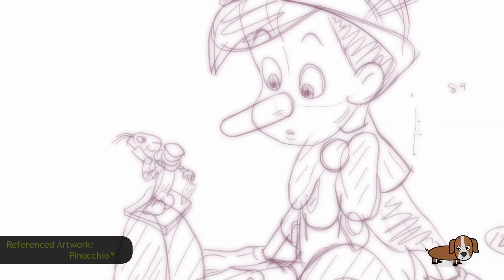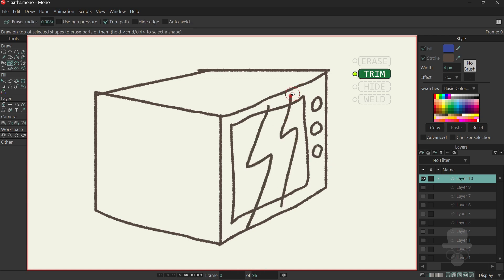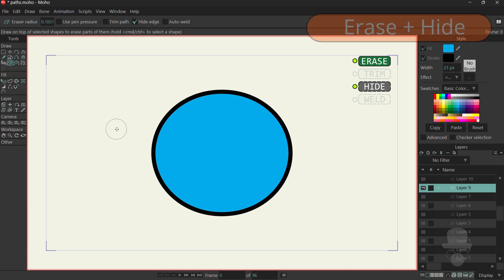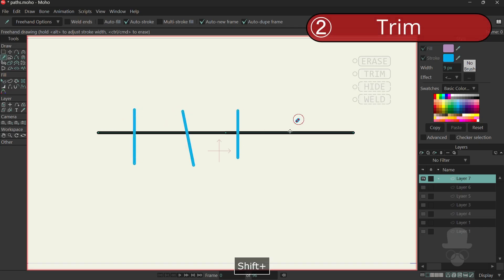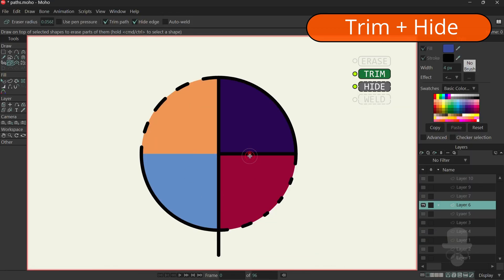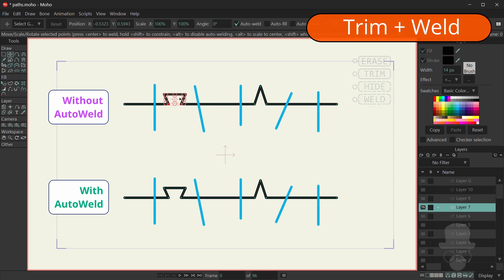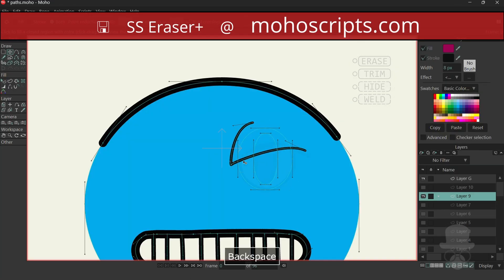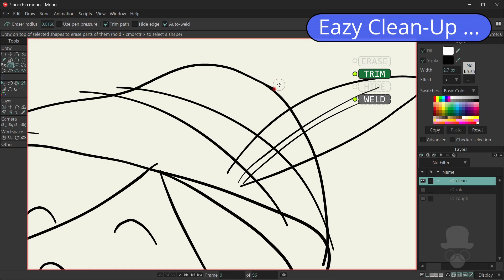How to Trim vector lines and Cleanup line-art in Moho Pro with the new SS Eraser+ addon tool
The SS Eraser+ addon tool allows users to Trim and/or Hide vector lines and outlines -- whilst using the Eraser function. The tool is an enhancement to the built-in Eraser tool, and was developed to improve the process of cleaning-up freehand artwork, and to assist when creating unique visuals and shape structures.

(for Moho 14+)

This addon reintroduces a feature similar to the Trim ends function - that you may have seen in previous versions of Moho, with the added benefit of allowing you to use the function at any time, on any part of any vector stroke or shape outline.

The new feature also conveniently works with the eraser in the Freehand tool (*when the Control Key pressed*), and with Pen Tablets with Erase functions.

00:00 - Intro
00:43 - Erase mode
00:54 - Erase + Hide mode
01:16 - Trim mode
01:36 - Trim + Hide mode
01:53 - Trim + Weld mode
02:19 - Bah Humbug demo
02:42 - Lazy Inking (Pinocchio™ demo)
02:56 - Lineart Cleanup (Pinocchio™ demo)
03:16 - Coloring (Pinocchio™ demo)
03:36 - Outro

Moho Pro is powerful 2D animation software that combines the most powerful animation technology with state-of-the-art professional animation tools. Everything can be animated: curvature, linewidth, exposure, curve profiles, paths, masks, gradients, opacity, point colors… Moho’s flexible tools will empower you to animate any style!

Concept, Scripting, Animation and Presentation by SimplSam.

All animation in Moho Pro 14 with video composition in Davinci Resolve Studio.

- Pinocchio™ imagery is used for Reference & Editorial use only, based on the Pinocchio 1940 Walt Disney film
- Some additional reference imagery/texture sourced from freepik.com